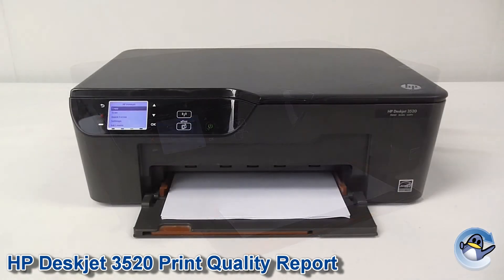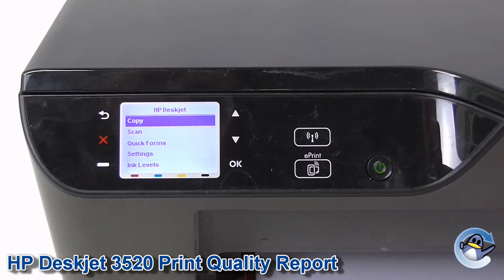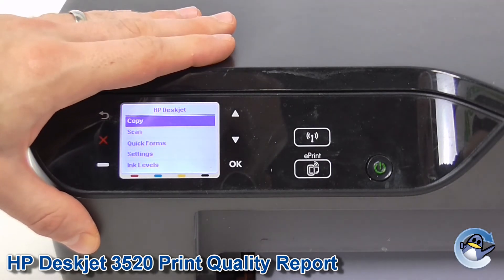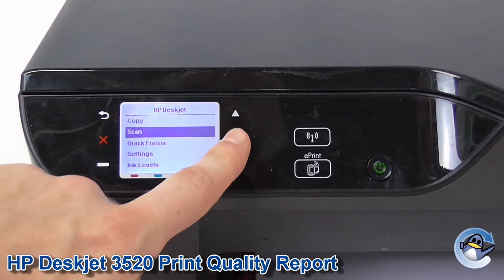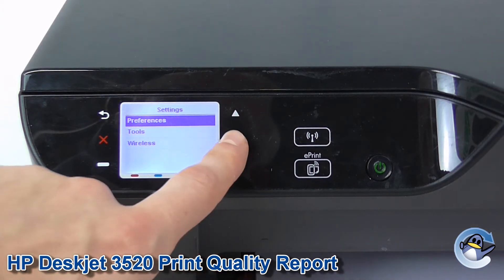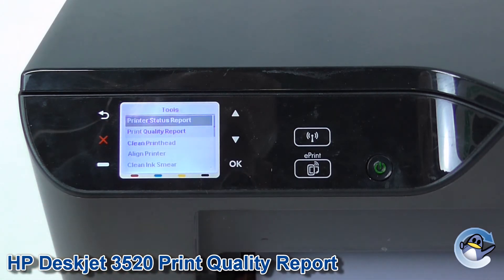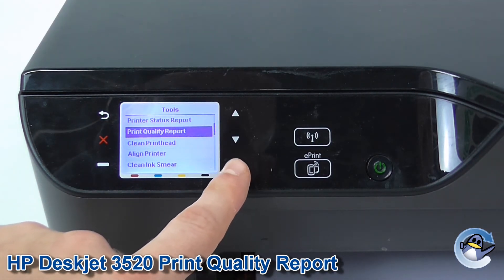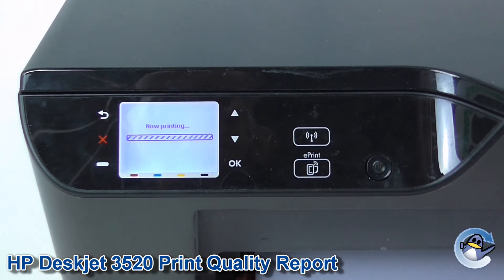HP Deskjet 3520: Print Quality Report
In this brief guide Matt shows you how to produce a "Print Quality Report" test page from a HP Deskjet 3520 inkjet printer.

This "Print Quality Report" separates the black, cyan, magenta and yellow 364/364XL ink that your Hewlett Packard DeskJet printer uses, allowing you to easily spot missing colours or stripes in a particular colour. The four different colour inks are presented in various patterns, allowing you to spot minor a major print quality issues.

From here we recommend performing Printhead Cleaning on your Hewlett Packard DeskJet 3520, to (hopefully) resolve any issues.